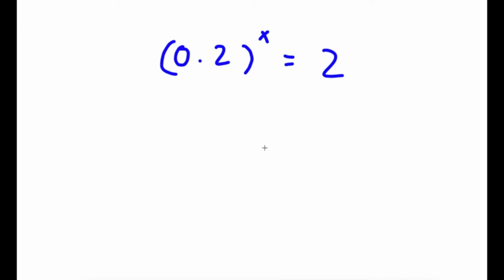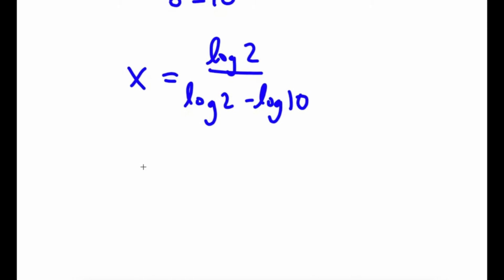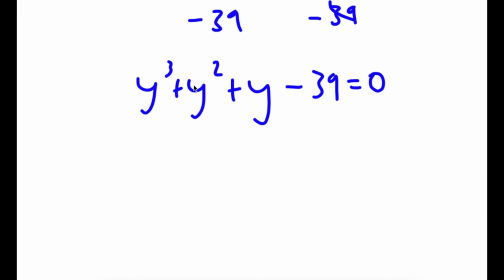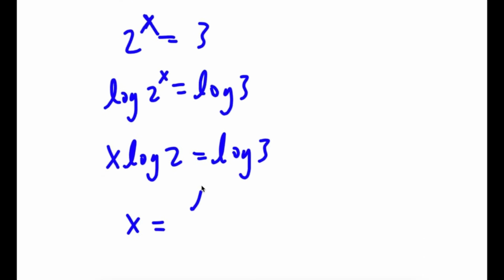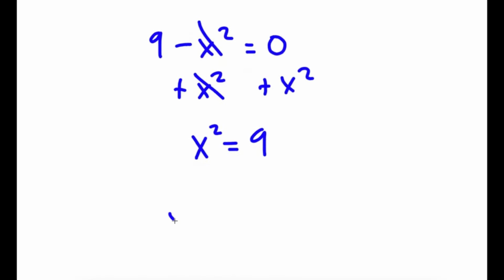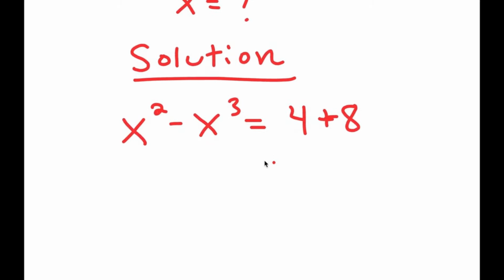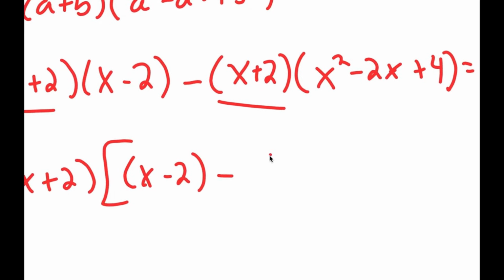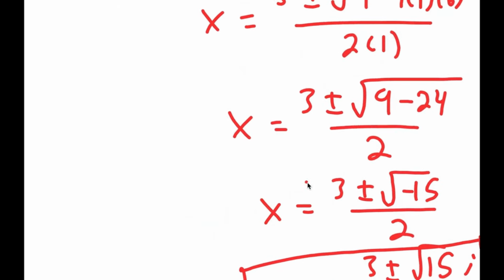Has Anyone Ever Solved This? | Math's HARDEST Challenge